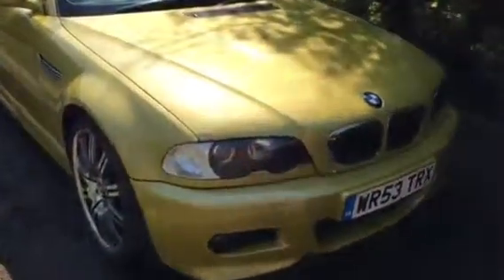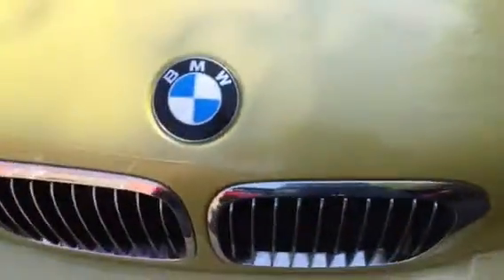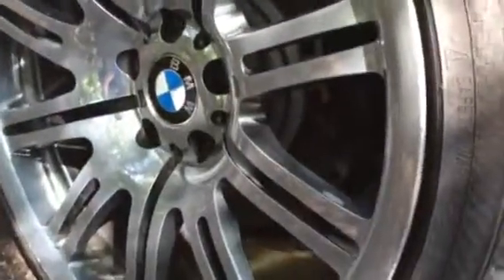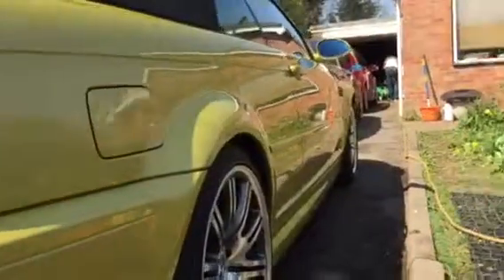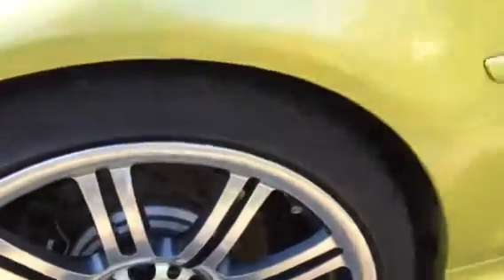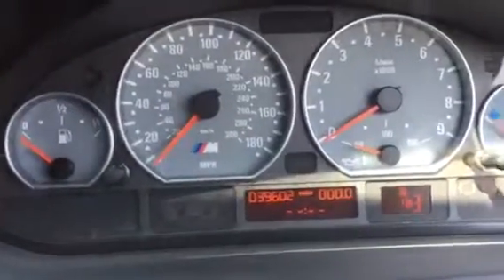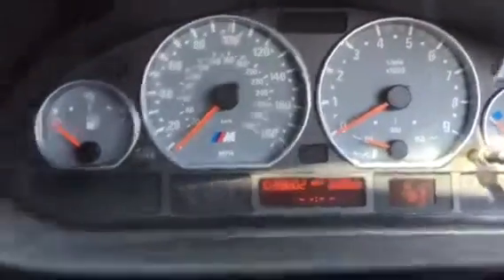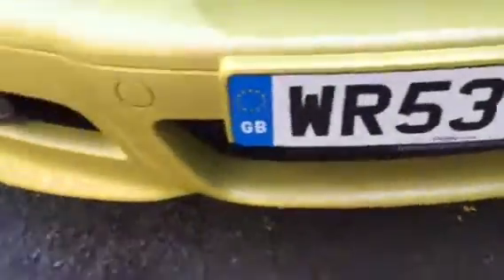M3 Convertible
Phoenix yellow
39600 miles